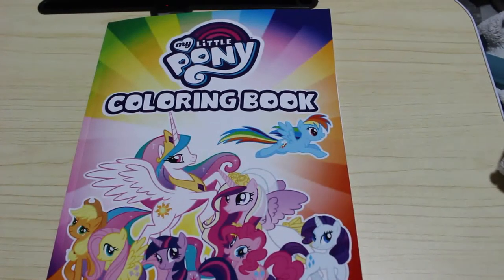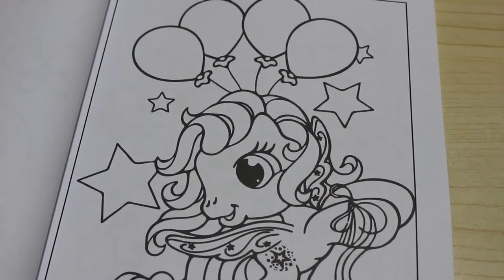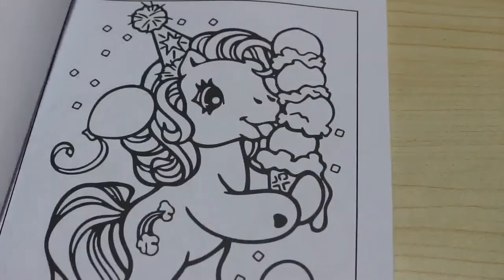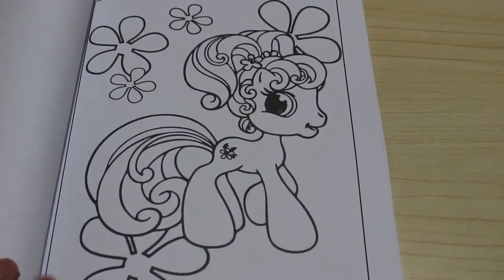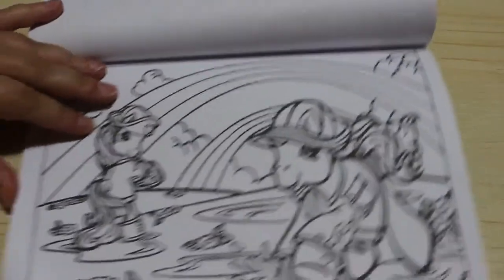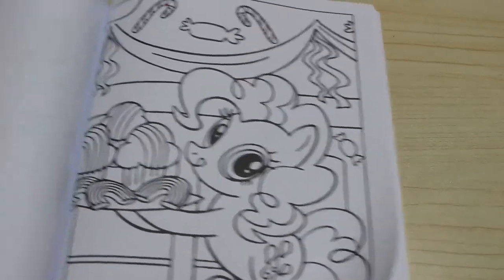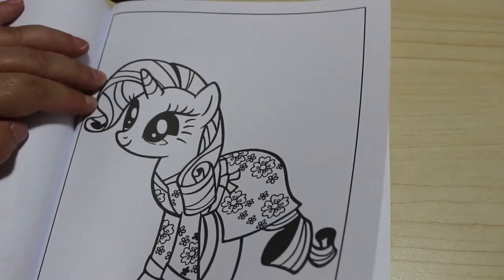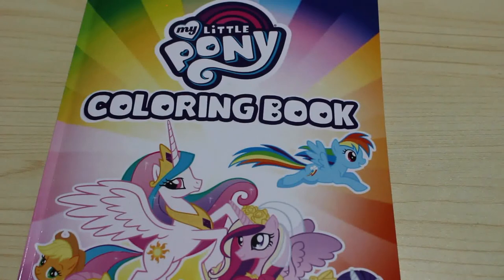My Little Pony Colouring Book Flip Through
Amazon UK